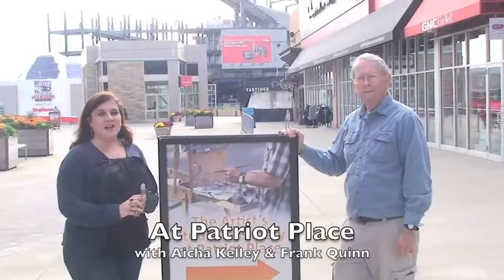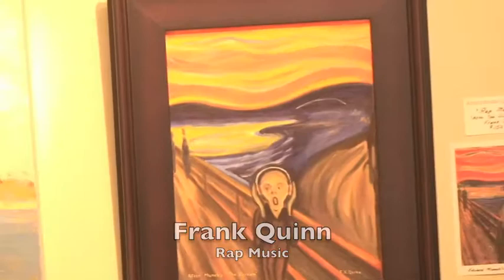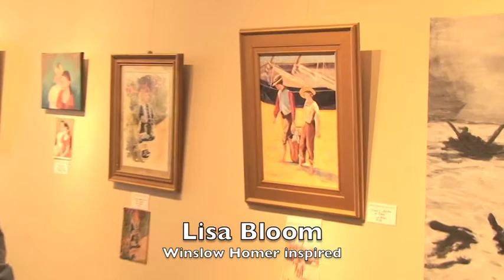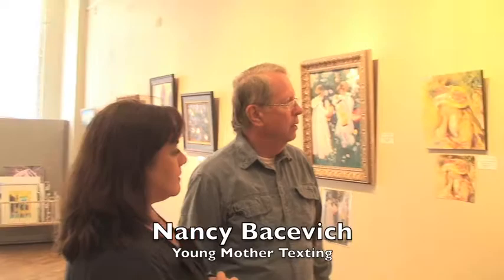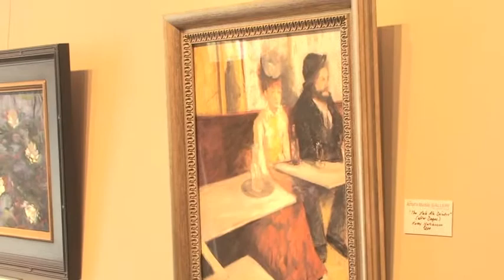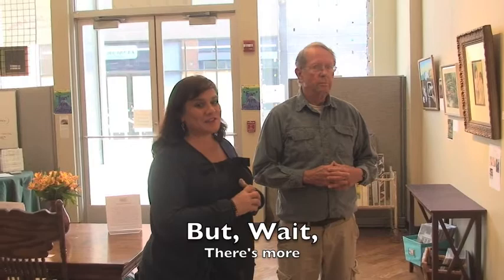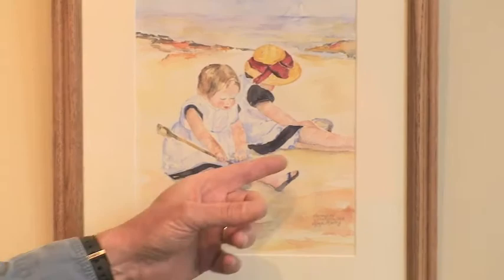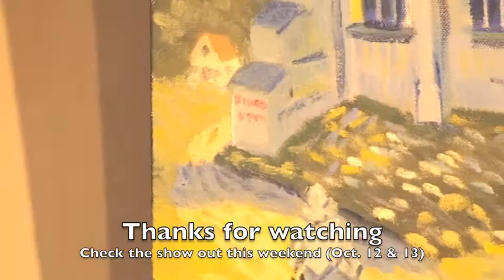Walpole Artists at Patriot Place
Aicha Kelley checks in with Frank Quinn to see Walpole artists contributions to the Masterpiece Masquerade.